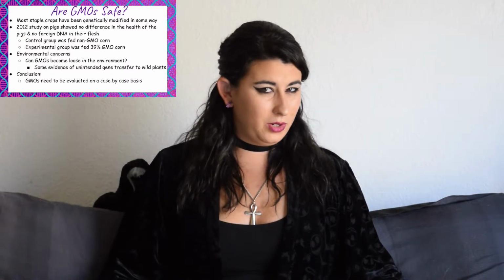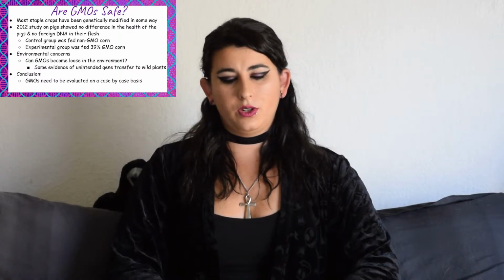Genetically Modified Organisms - Biology for Beginners